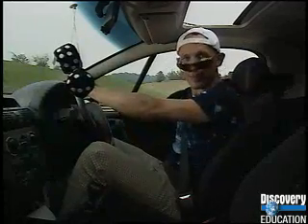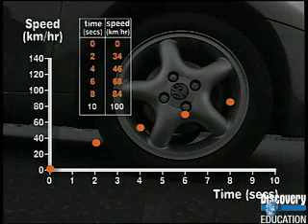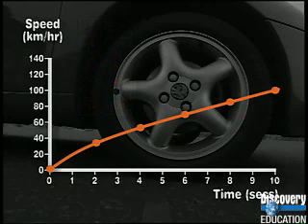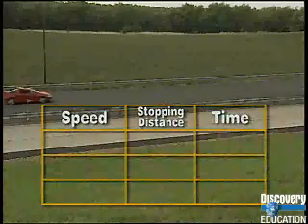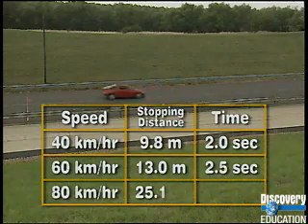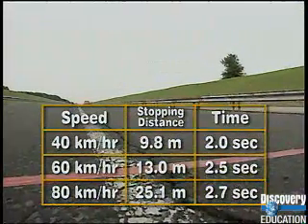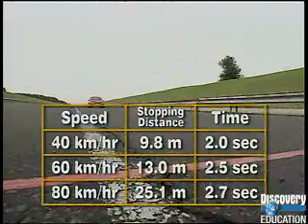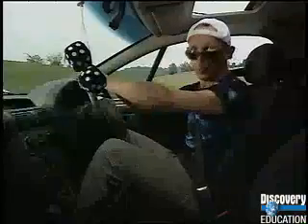Understanding Acceleration and Deceleration